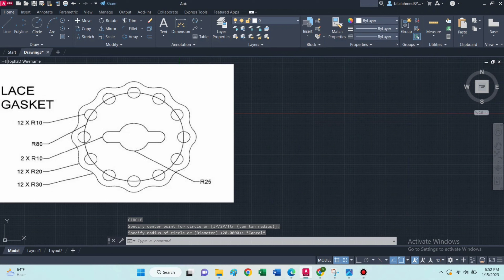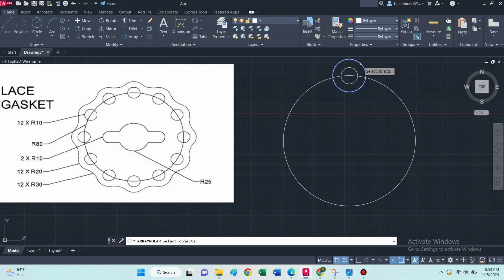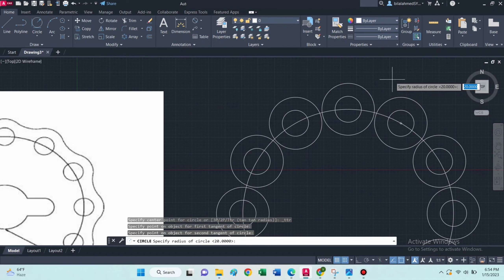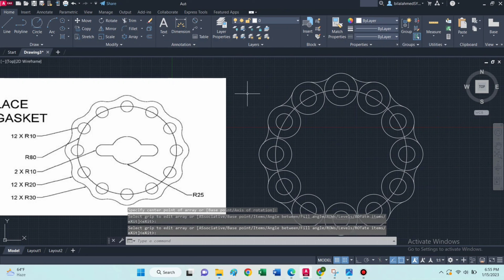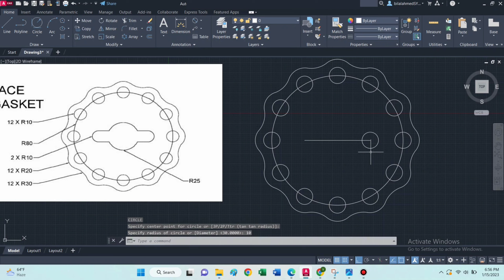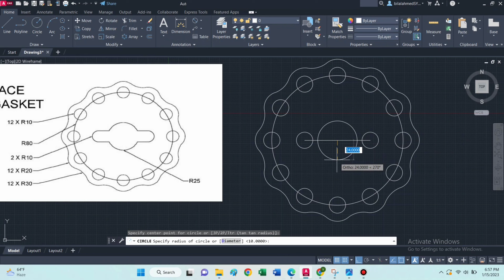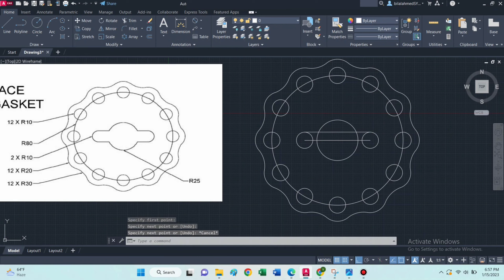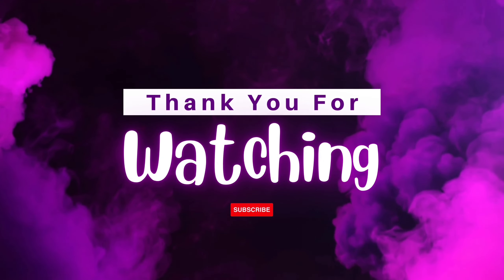AutoCAD 2D Lace Gasket | TechTutorials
In this video you will learn about learn about how to draw lace gasket in AutoCAD